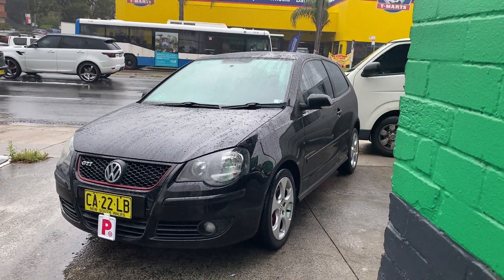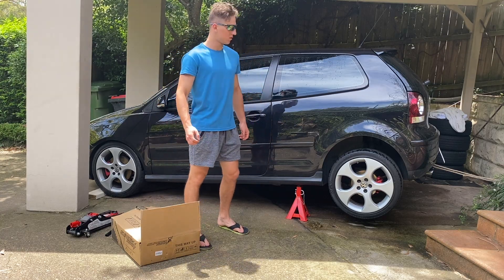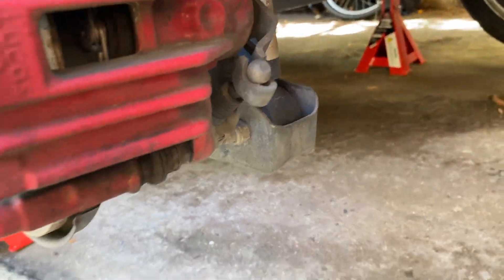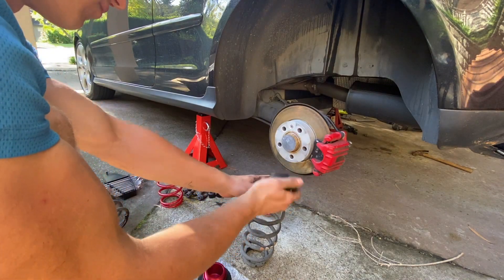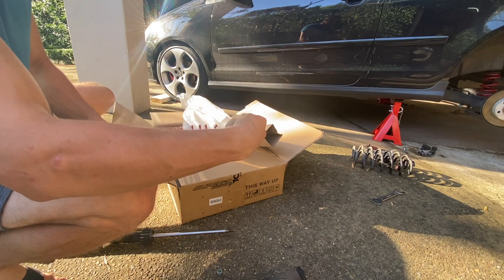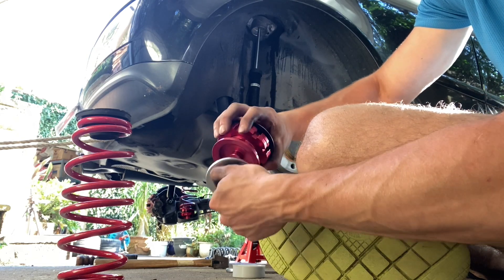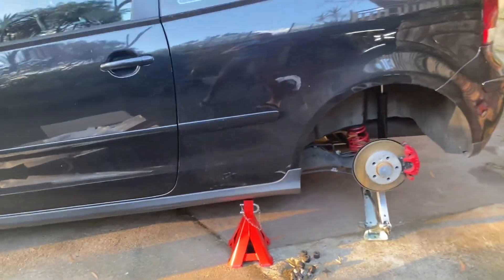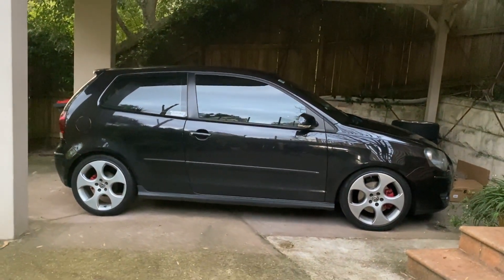Volkswagen GTI $300 Ebay Coilovers and Wheels install!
Continuing my Volkswagen Polo GTI project, I fit new wheels and suspension to give the car a more aggressive look. Next job is to paint these wheels black as the final touch.

Track: 'Murda' - FREE HARD Aggressive Trap Beat/Rap Instrumental 2018 (prod. Savage)